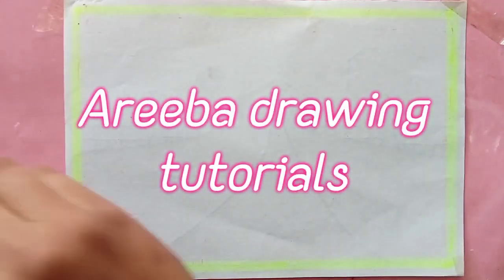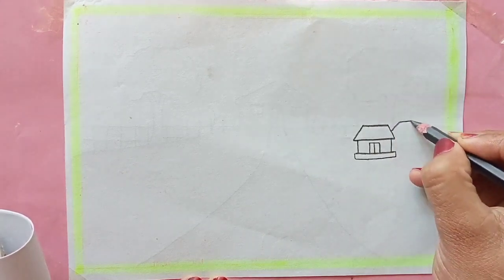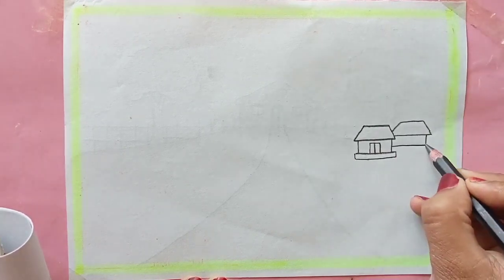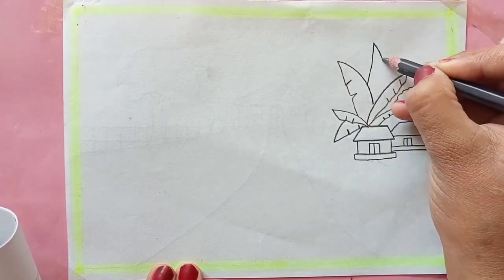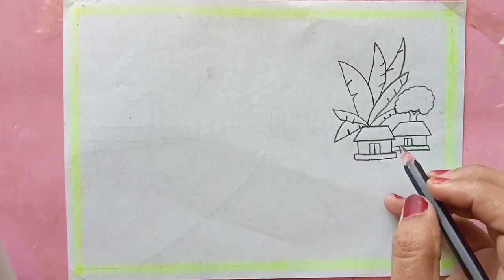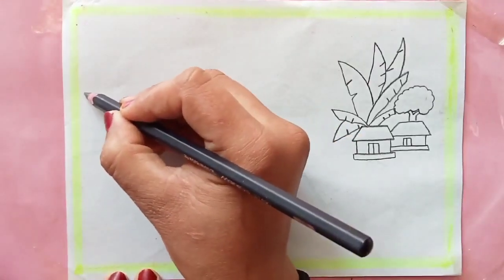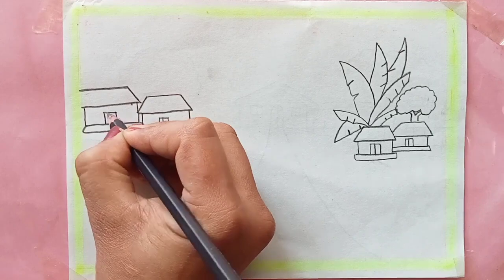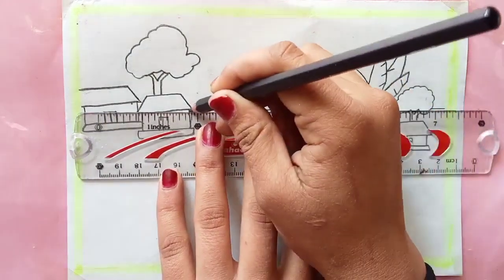How to draw beautiful village pencil sketch scenery/ village scenery drawing tutorial